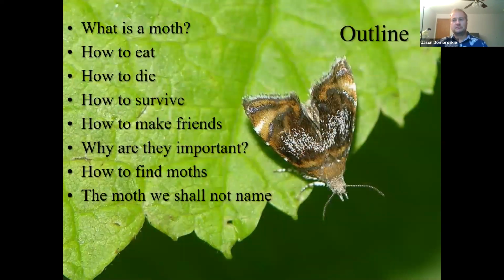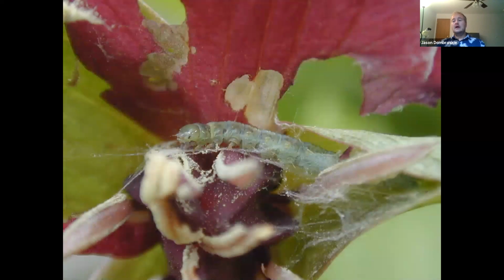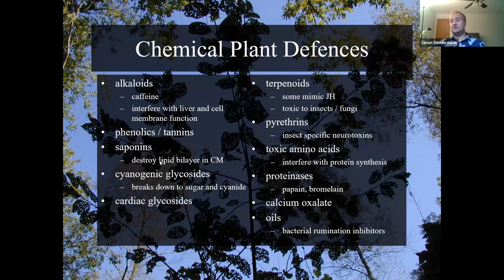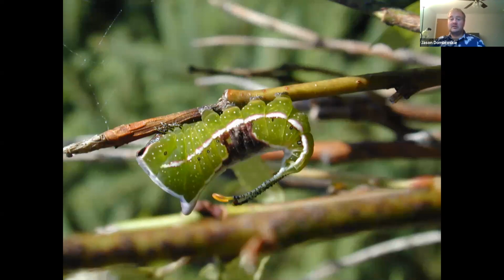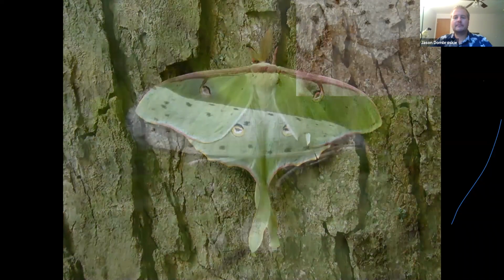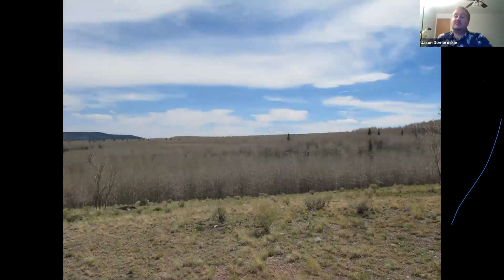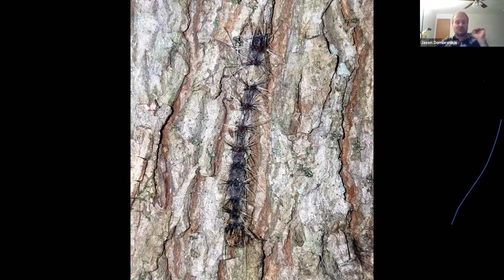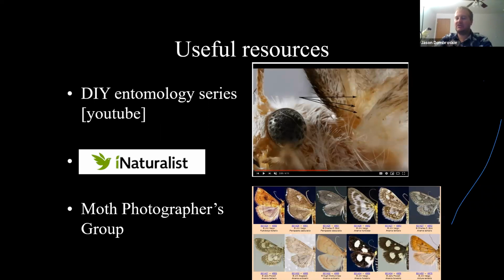Moths of the Finger Lakes - Virtual Event 2021 - Finger Lakes Land Trust with Jason Dombroskie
This event was held virtually in July 2021.  An online presentation with Jason Dombroskie, Manager of the Cornell University Insect Collection and Coordinator of the Insect Diagnostic Lab. He has 29 years of experience mothing and has many years of experience leading interpretive talks and walks on natural history.

This intimate journey into the hidden lives of moths and their caterpillars will look at some of the amazing species in your backyard. Some of these moths take medicine to fight parasites, bubble poison from their necks, produce pheromones that can be smelled from over a mile away, or jam bat echolocation. We will also examine caterpillars with gills, stinky tentacles, and horns that squirt acid, as well as ones that throw their feces, and others that live inside regurgitated owl pellets. Finally, we will explore how individual species have and continue to shape entire ecosystems across the Finger Lakes region and how you can observe moths.

for an interactive map of free, publicly accessible nature preserves on the Finger Lakes region.

Our mission:  To conserve forever the lands and waters of the Finger Lakes region, ensuring scenic vistas, local foods, clean water, and wild places for everyone.